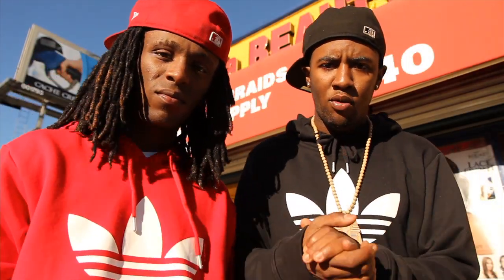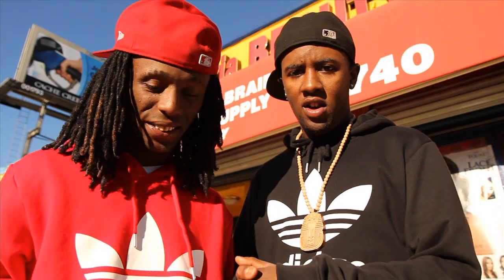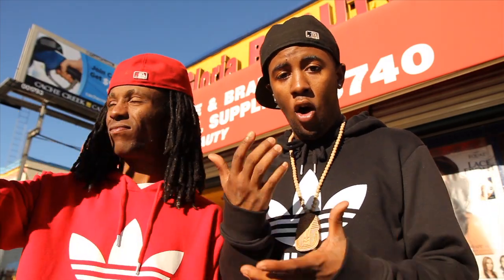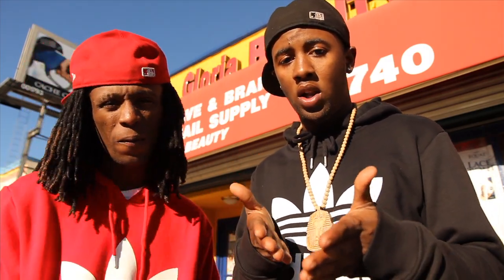Eninja + F. Tutz (TURF FEINZ) Part 3/4 | RETRACTION in Oakland